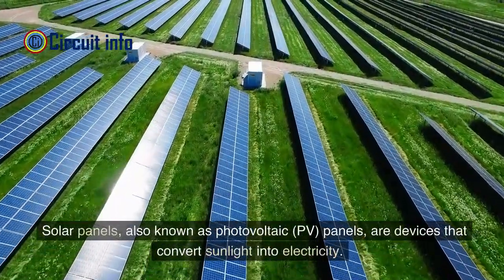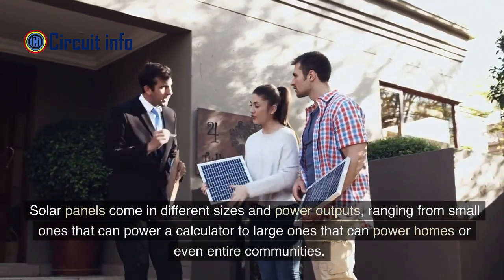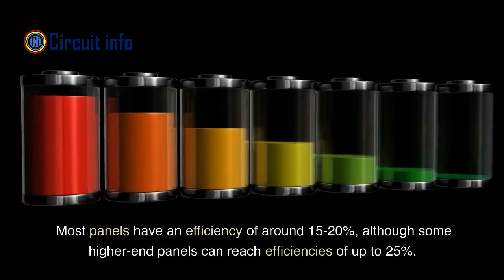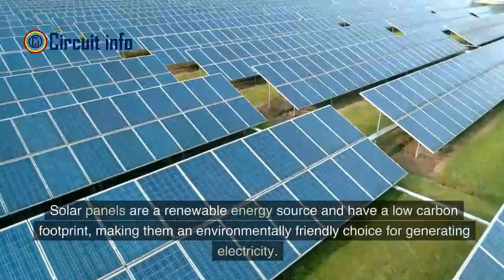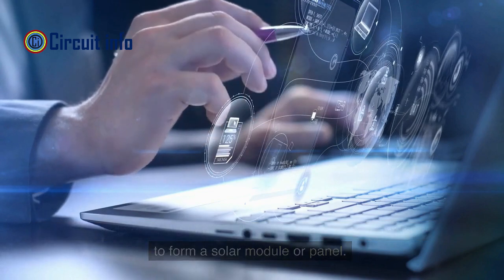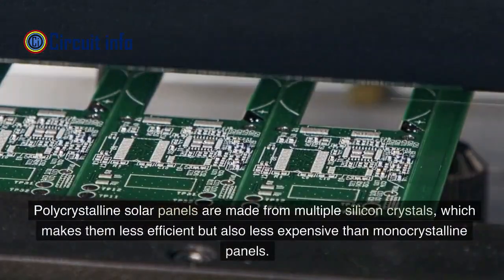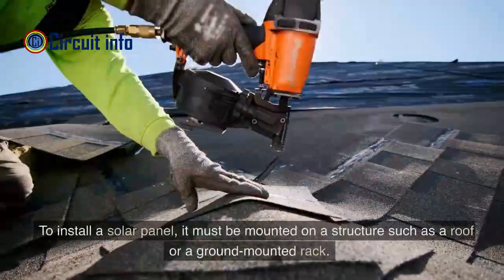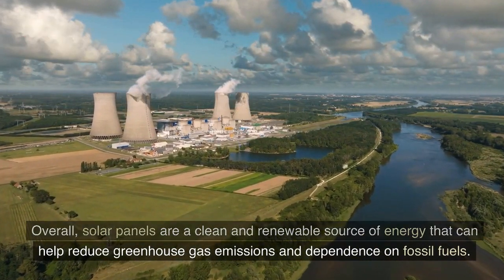How Does Solar Energy Work? What is a Solar Panel @Circuit Info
in that video we can learn Solar Panel Details:
Solar Panel Details Solar panels, also known as photovoltaic (PV) panels, are devices that convert sunlight into electricity. They consist of solar cells made of semiconductor materials like silicon, which absorbs sunlight and releases electrons. The panels are typically made of layers of silicon wafers, which are wired together to create a module.